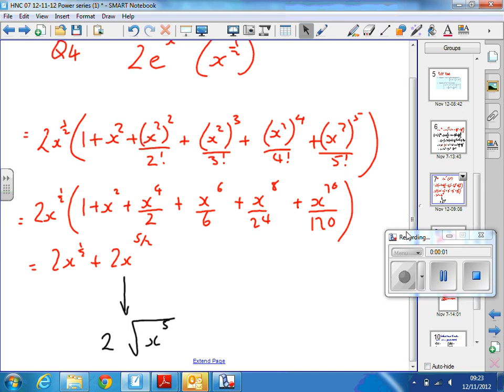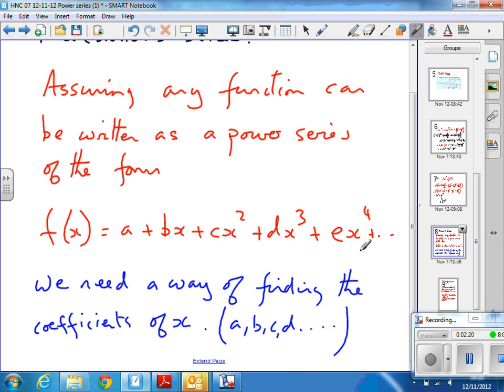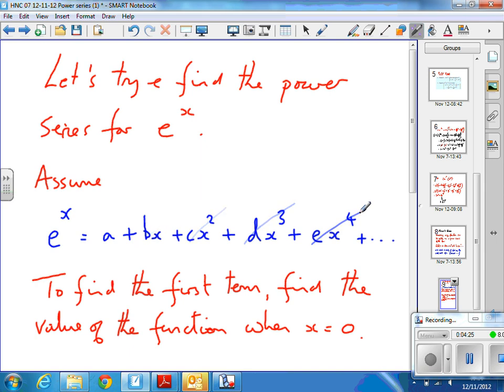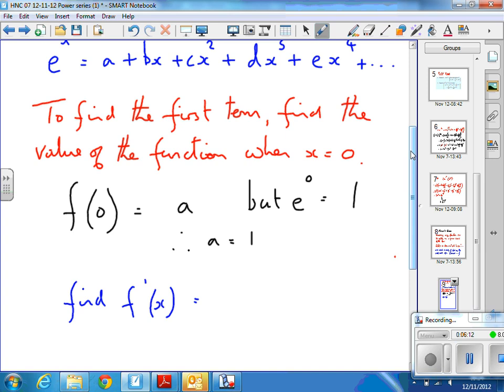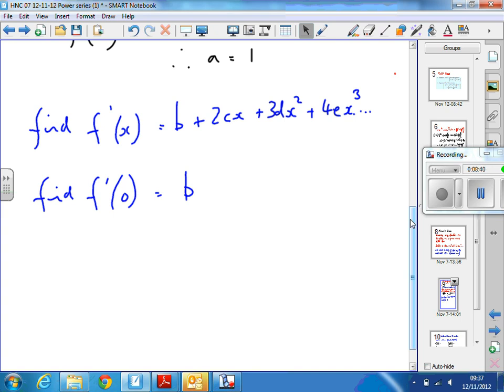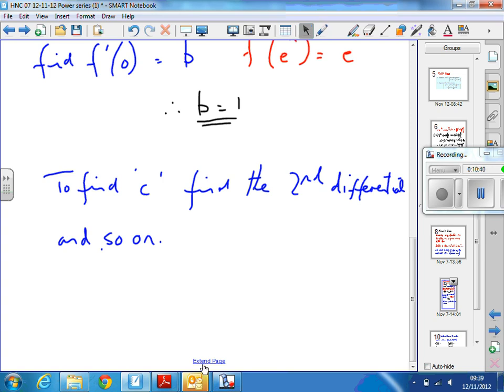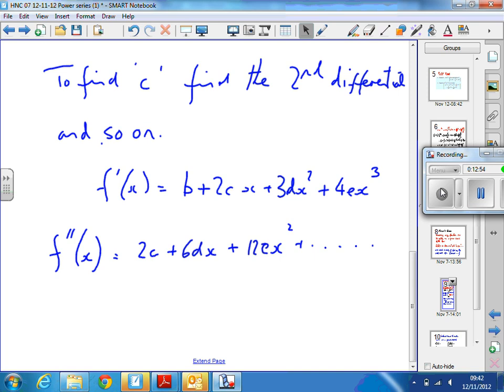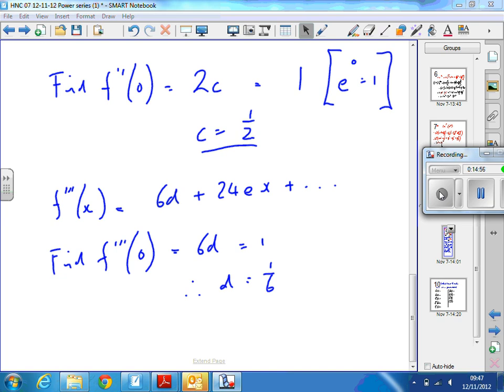HNC 07 12 11 12 Deriving Maclaurins Series